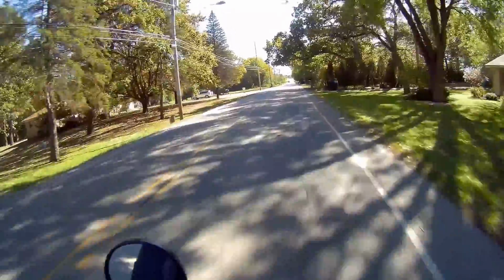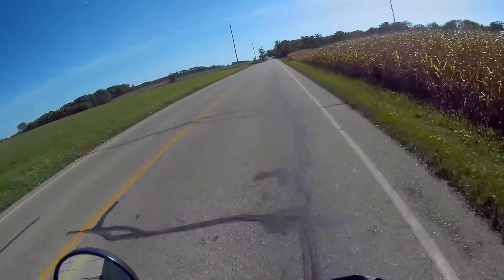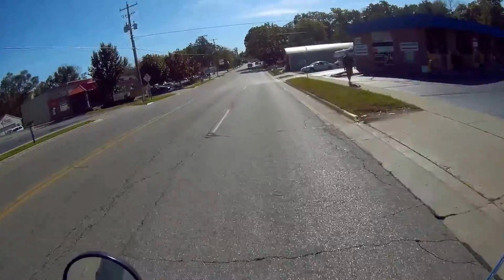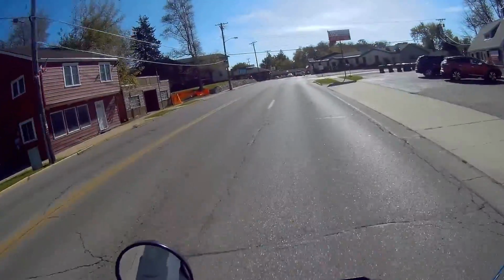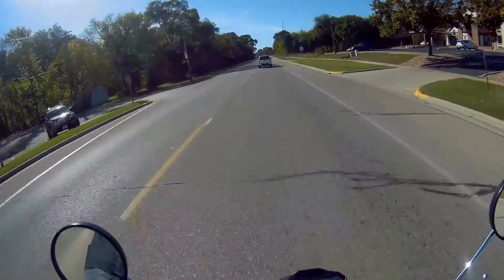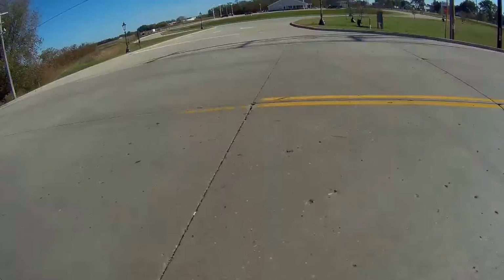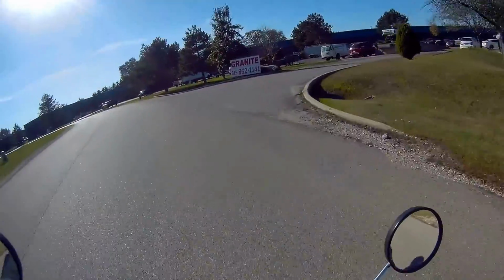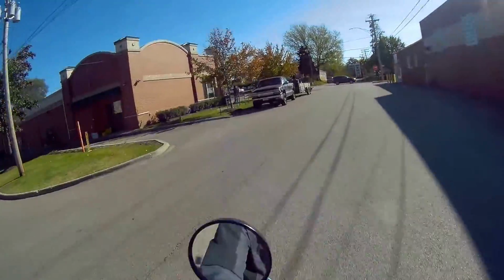help me pick out my next bike!! tao tao zummer vlog